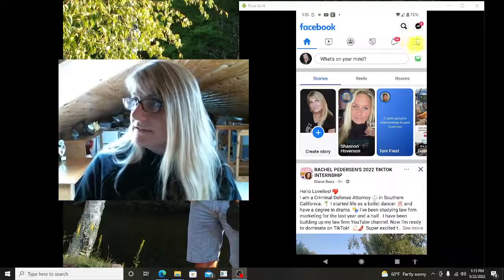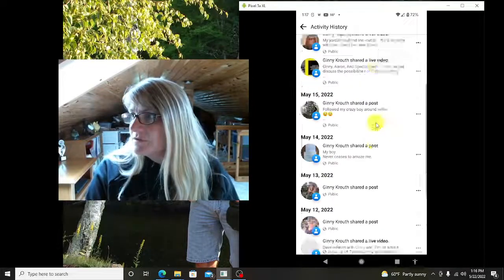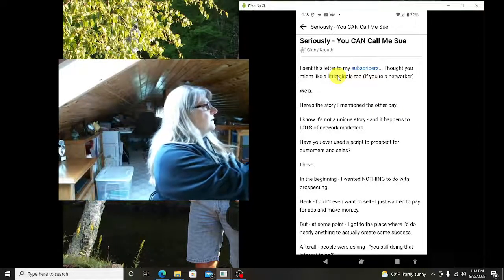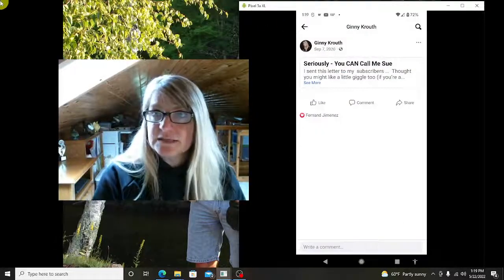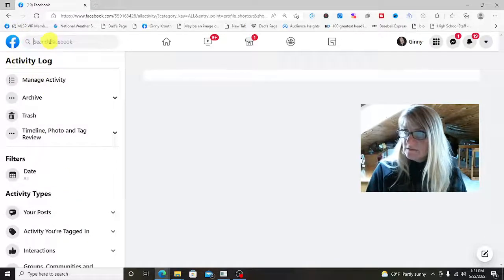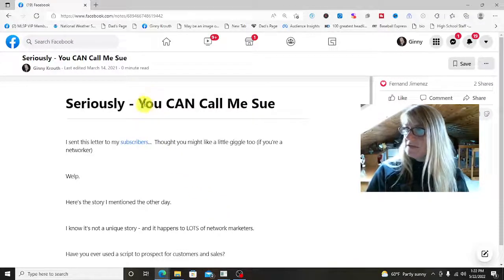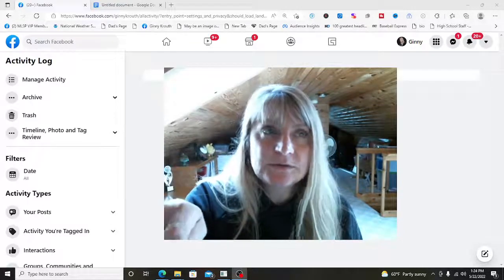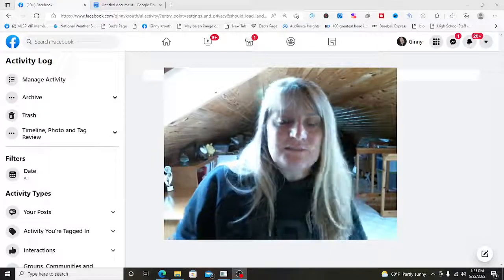How To Find Your Facebook Notes 2022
Me - trying to help you find your Facebook Notes again...

EASIEST way - by the end of this video -

**Use your mobile device to find your Notes by date.  (UNLESS you know the name - then skip this step)
**Search on DESKTOP for your notes by NAME
**Copy and paste them somewhere to keep